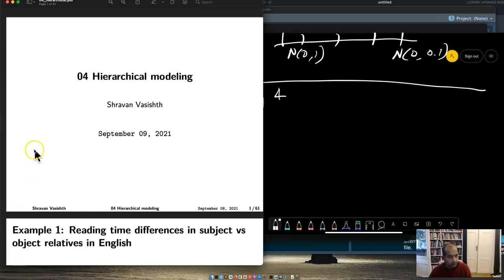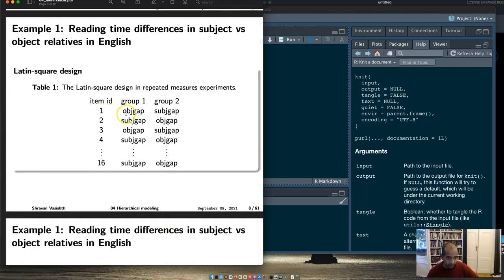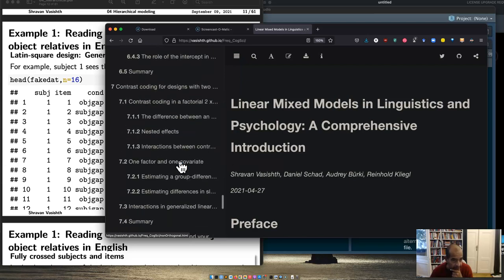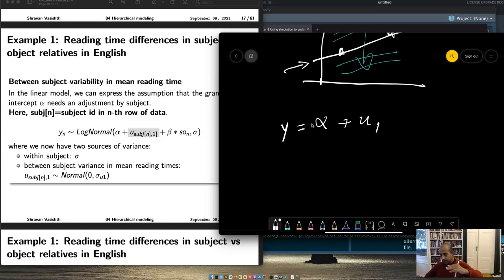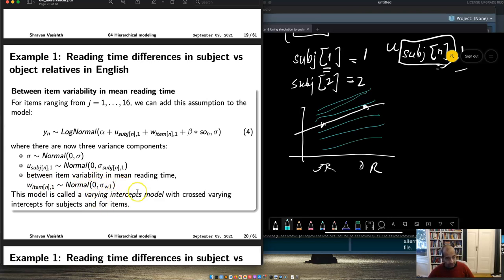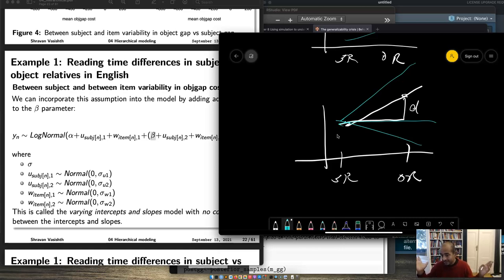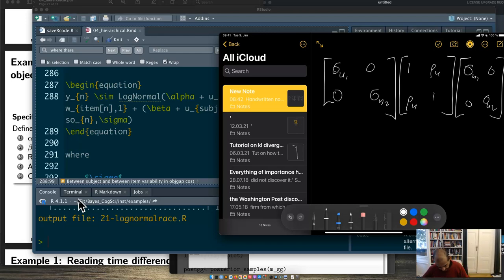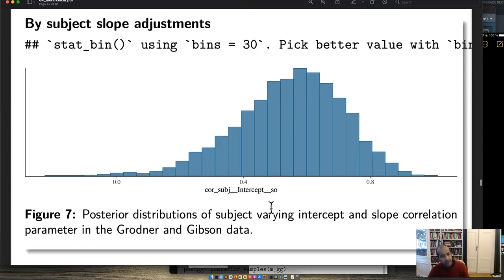SMLP 2021 Day 4 (Part 1)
Hierarchical models